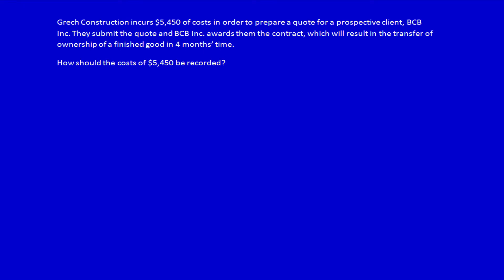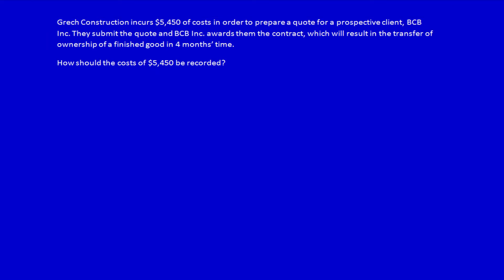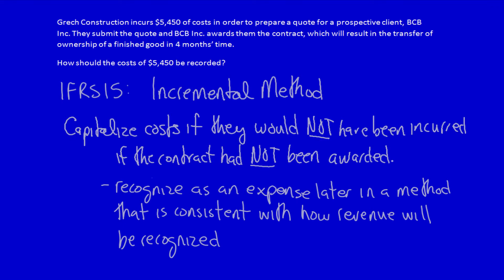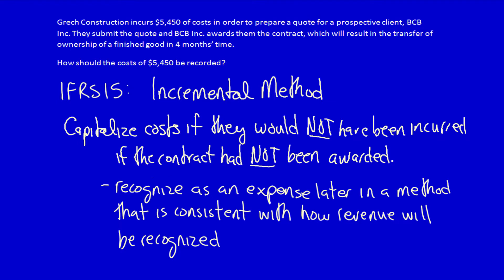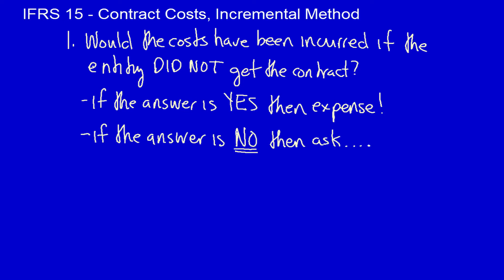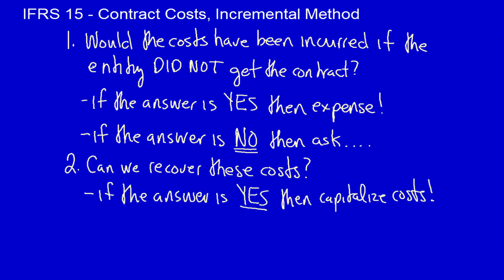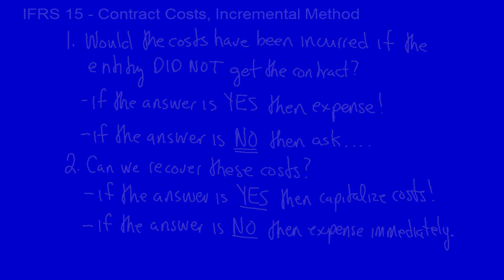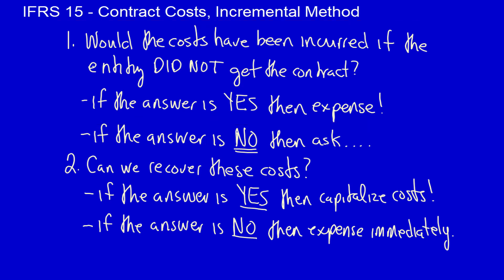Module 6, V2 - Revenue Recognition, Contract Costs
When companies incur significant costs to get a contract with a customer, how are those costs recorded?  Under IFRS 15 companies are required to use the Incremental Method.

Else